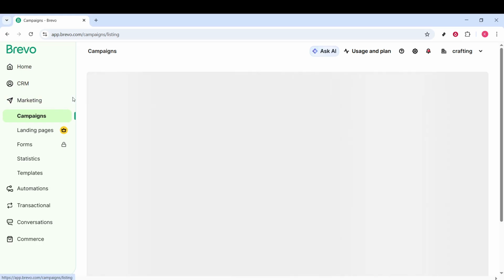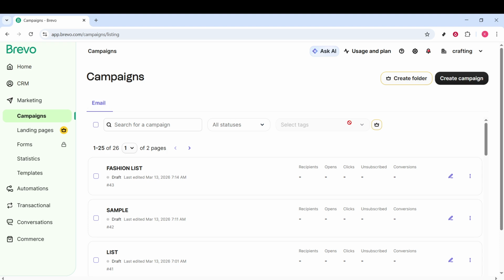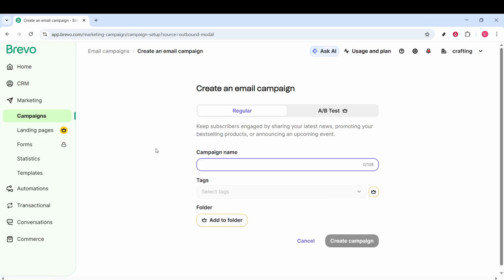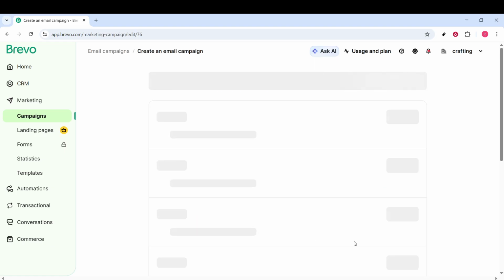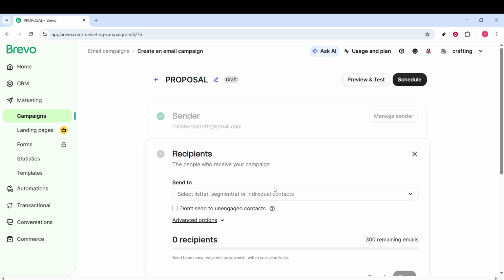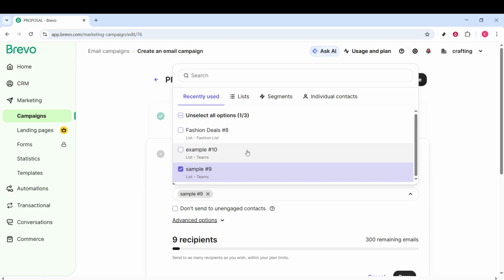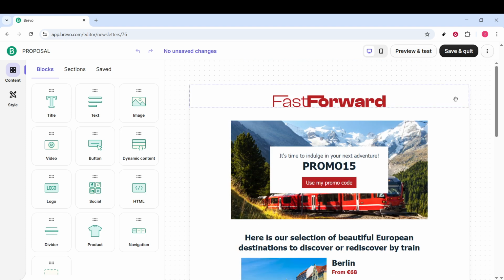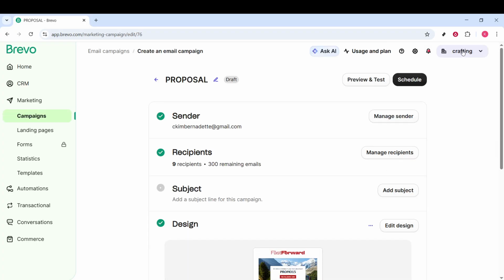How To Send Your First Campain In Brevo [2026 Guide]